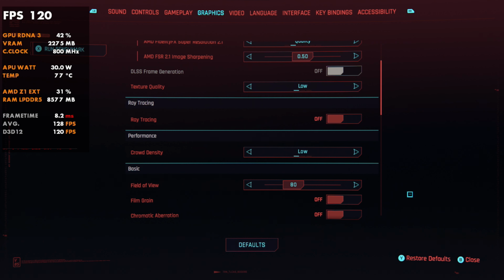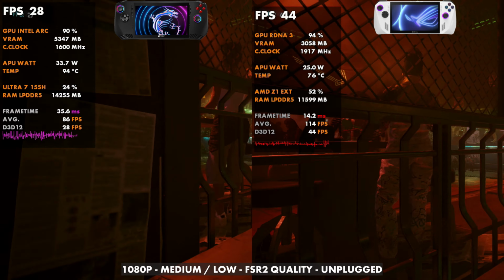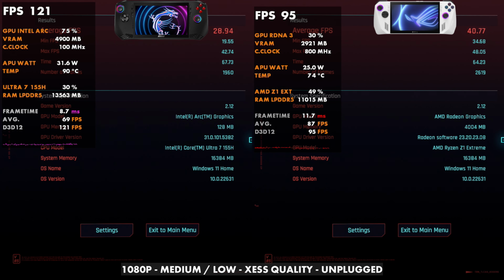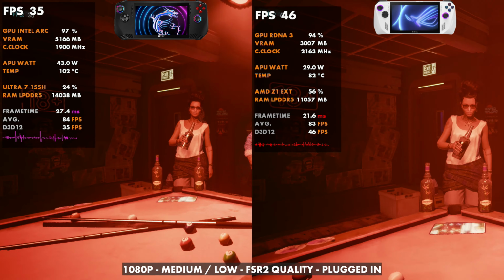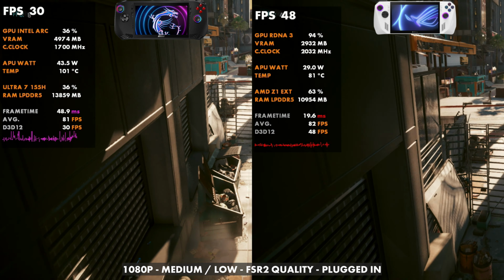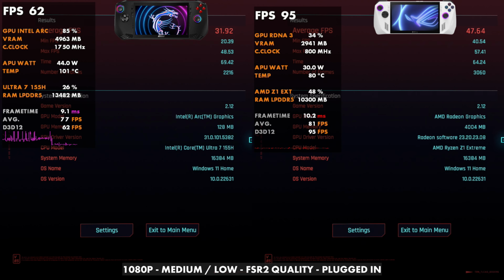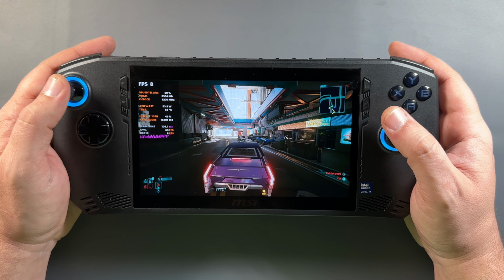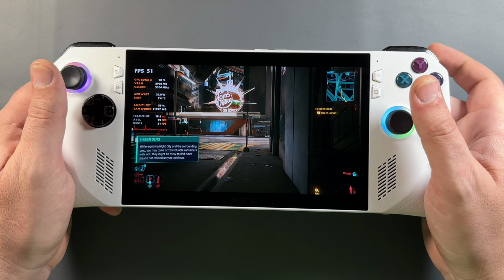ROG Ally vs MSI Claw: Cyberpunk 2077 Comparison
The New MSI Claw Intel Core Ultra 7 vs the ROG Ally AMD Z1 Extreme in Cyberpunk 2077. Plugged in and Unplugged Modes at 1080p.